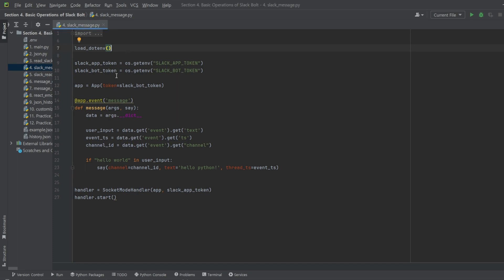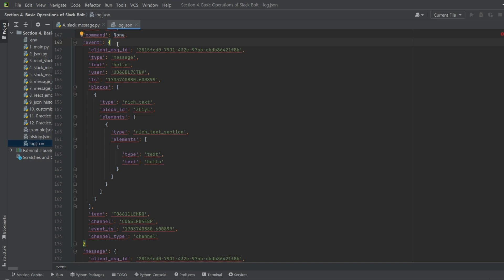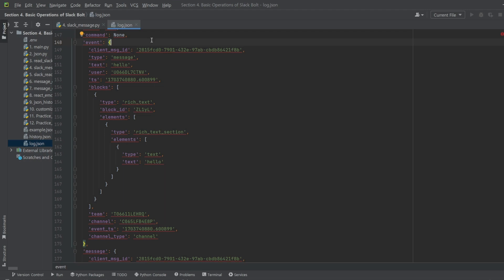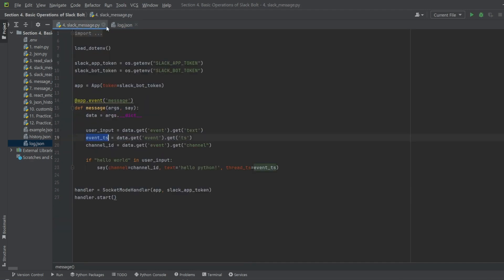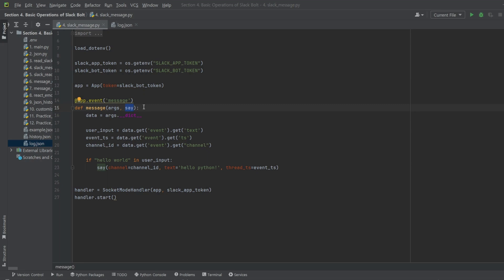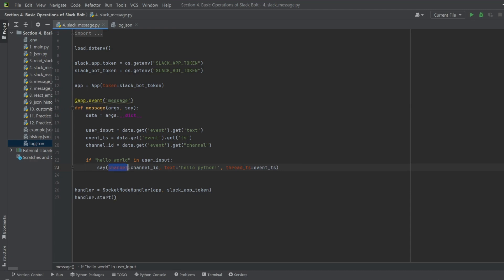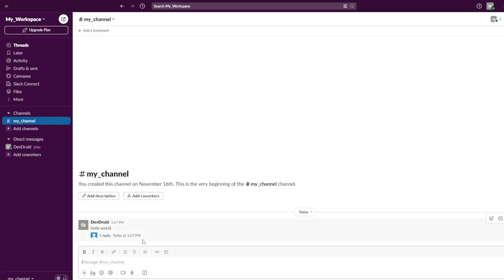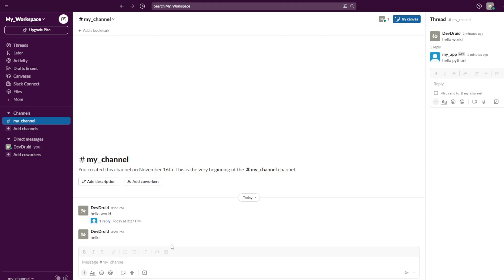24. How to Make a Slack App Respond to Message Creation Using Python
This video serves as a preview for a course available on Udemy, featuring selected lectures uploaded to YouTube.

This course focuses on implementing Slack Bot functionalities using Python.

The covered topics include:

1. Configuration settings for creating a Slack App (covered in lectures 1 to 4 of the preview).
2. Setting up the environment for Python programming.
3. Basic Python programming for implementing a Slack App.
4. Utilizing Python's Slack Bolt module to implement flexible features in a real Slack App (lectures 21, 23, 24, 25 of the preview are part of this section).
5. Creating a simple demo app using Python's Slack Bolt module.
6. Advanced features of the Python Slack Bolt for implementing more functionalities in Slack Bots.